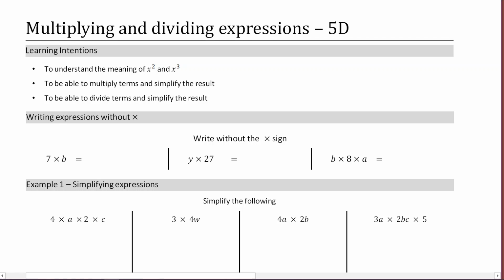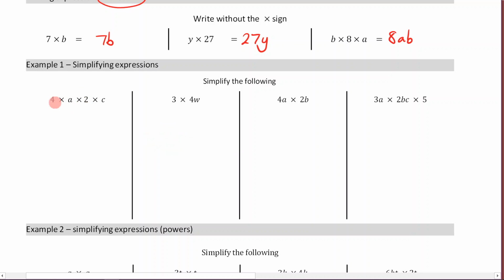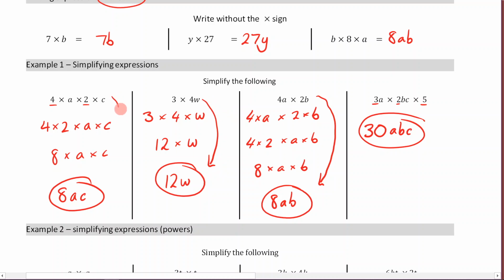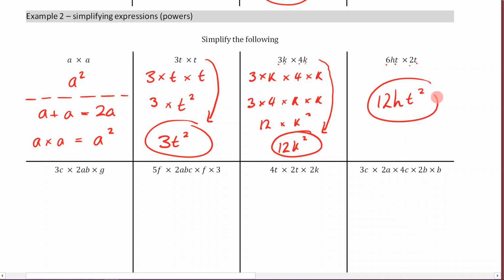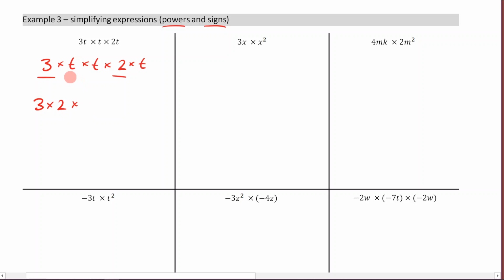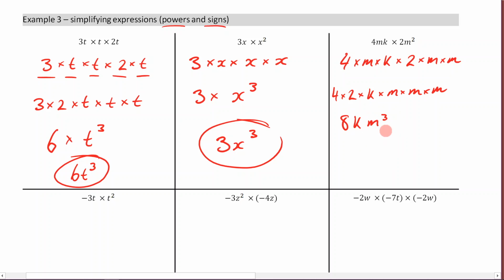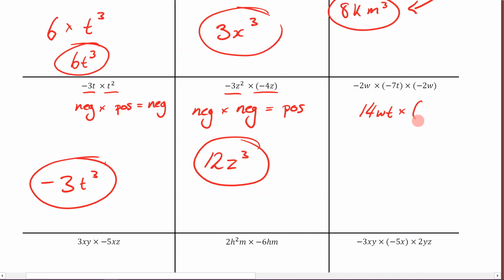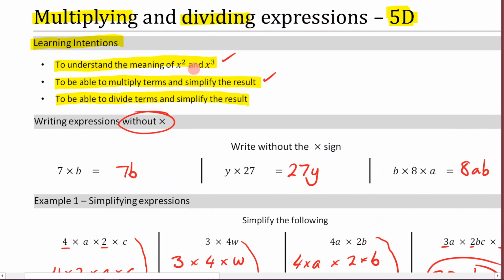4 - Part 1 - Multiplying - 5D - Year 8